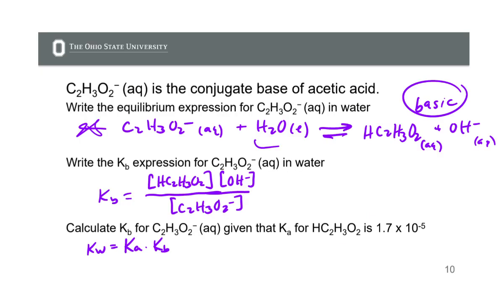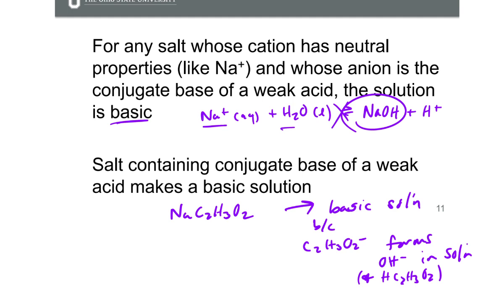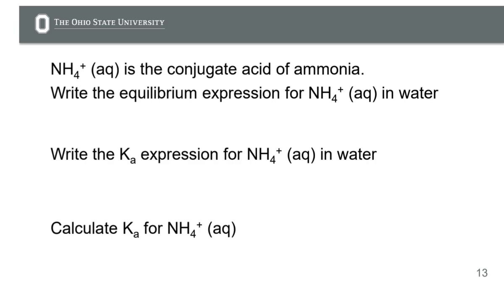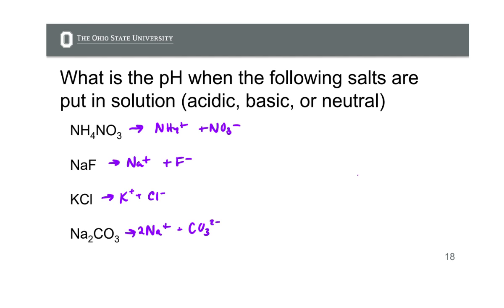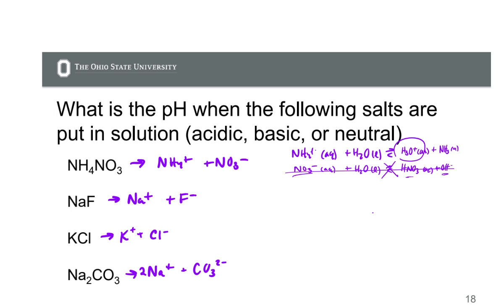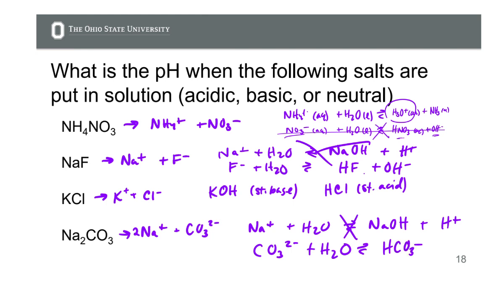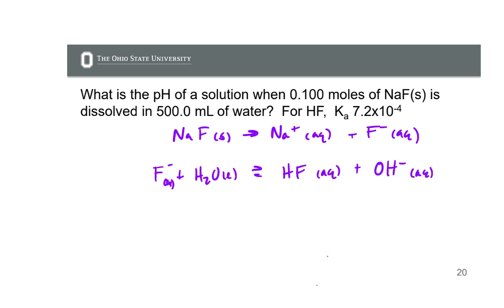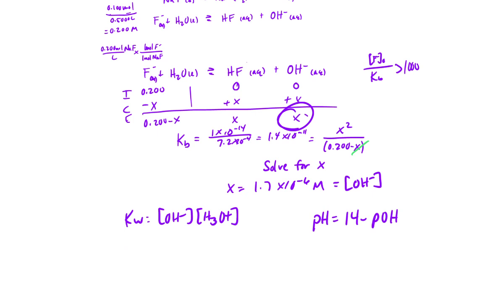pH of salts - October 14, 2024